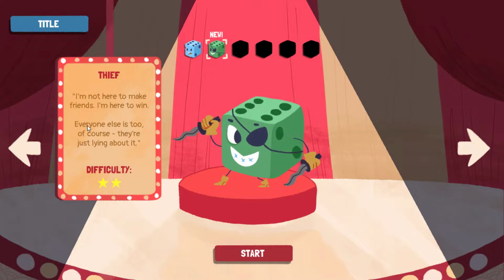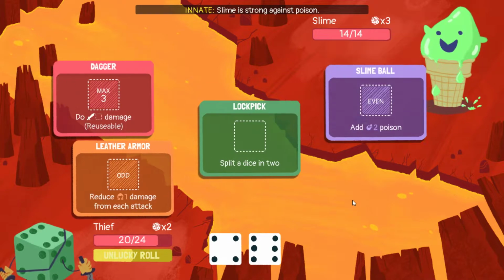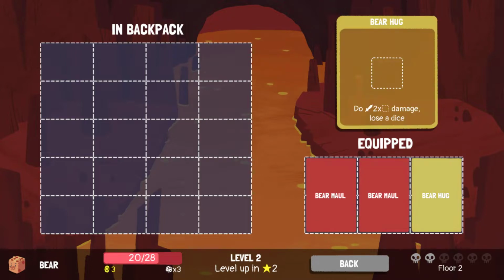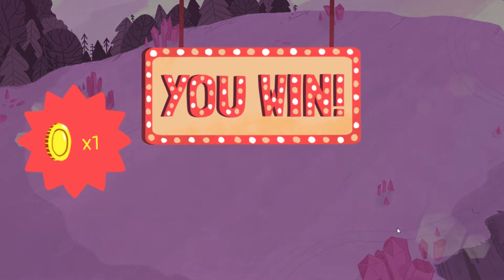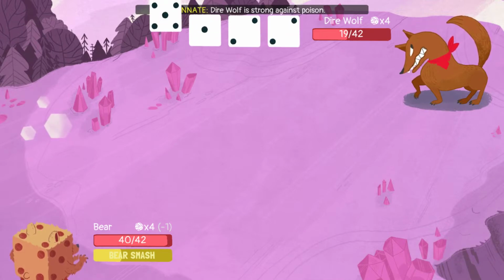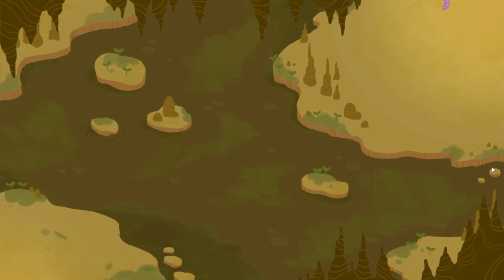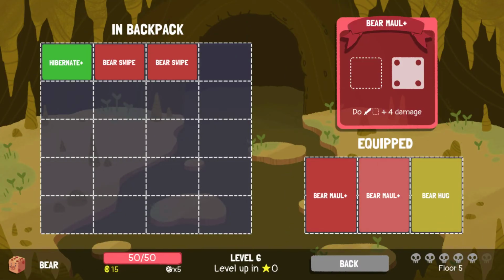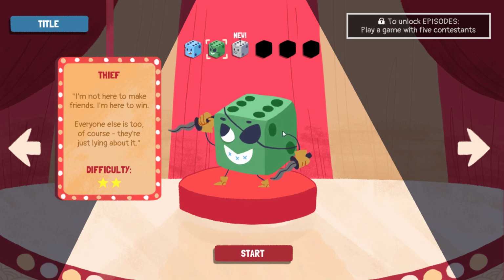Dicey Dungeons - With bear hands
What is Dicey Dungeons?
Dicey Dungeons combines elements of roguelike games with deck-building games. The game takes place on a game show-like backdrop, where Lady Luck challenges adventurers, each having been turned into a die, to complete a dungeon with a rather unlikely chance of winning their freedom. The player takes the one of one of six characters, which defines the type of equipment they will start with. The player then moves their character across a dungeon map, where there are various encounters with monsters, treasure chests, health items, shops, and upgrade stations, along with exits to the next level. The goal of each run is to reach the lowest level of the dungeon and defeat the boss. Doing so unlocks the metagame progression, such as unlocking additional characters, or new episodes for existing characters that introduce new rulesets that make runs more difficult.